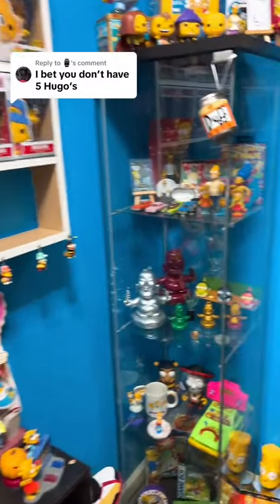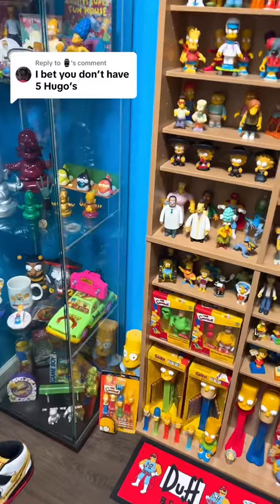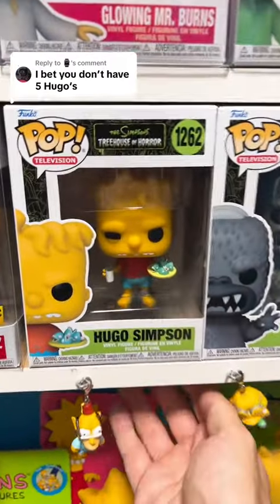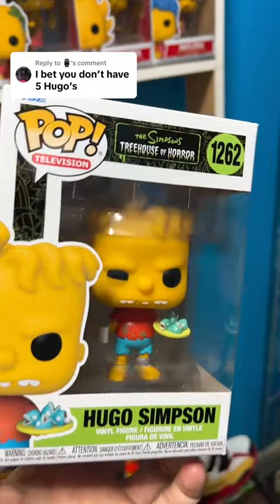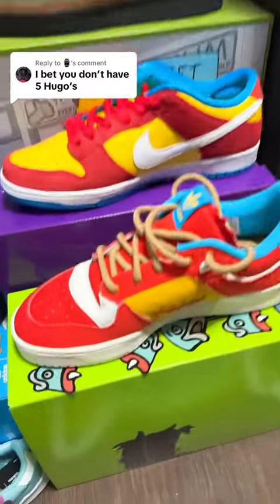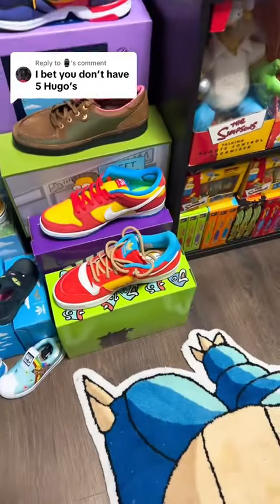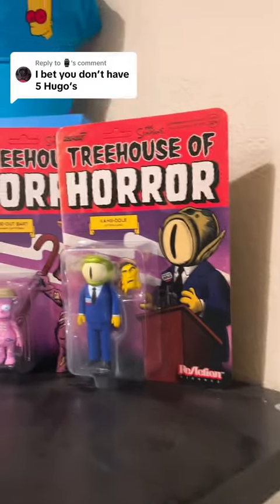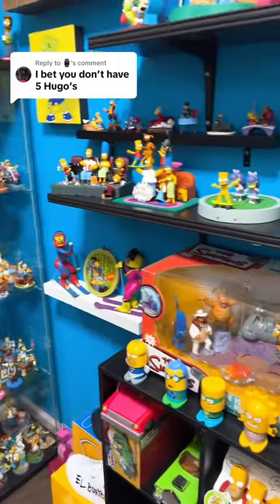Taking more questions from my Simpsons room. Lets hear them!